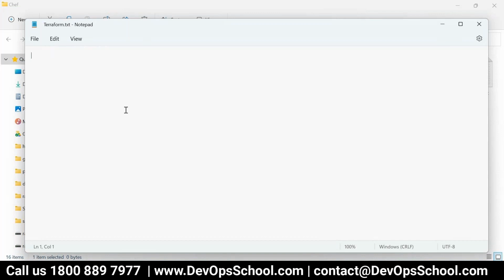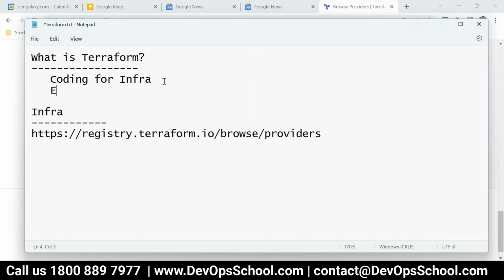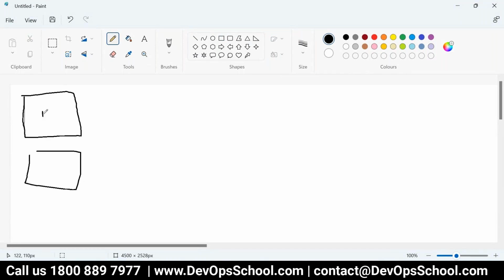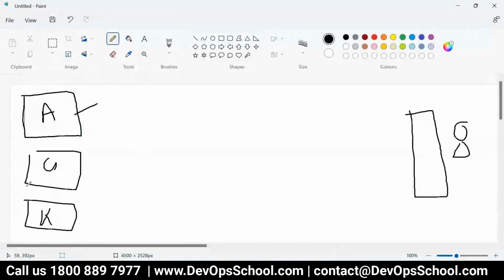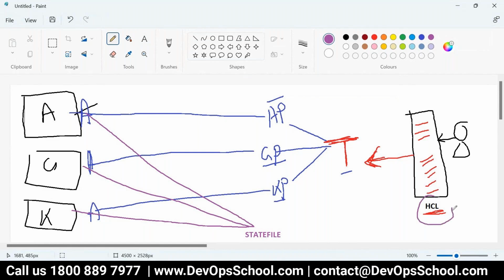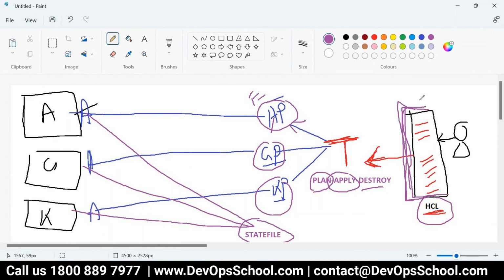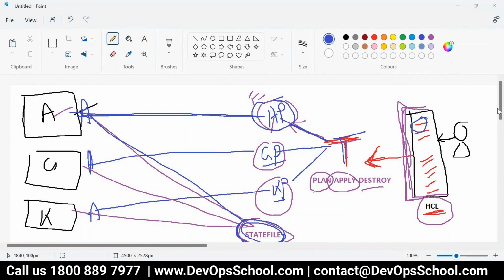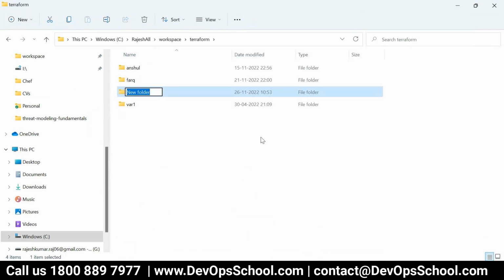Terraform Fundamental Tutorials 2023 Part-1 Out 6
- Private video is only available for 1199 Plan.

Top 10 Certifications in the world
1. DevOps Certified Professionals (DCP)

2. Site Reliability Engineering Certified Professionals (SRECP)

3. DevSecOps Certified Professionals (DSOCP)

4. Master in DevOps Engineering (MDE)

5. Kubernetes Certified Administrator & Developer (KCAD)

6. GitOps Certified Professional (GOCP)

7. Master in Observability Engineering (MOE)

8. MLOps Certified

9. DataOps Certified Professional (DOCP)

10. AiOps Certified Professional (AIOCP)